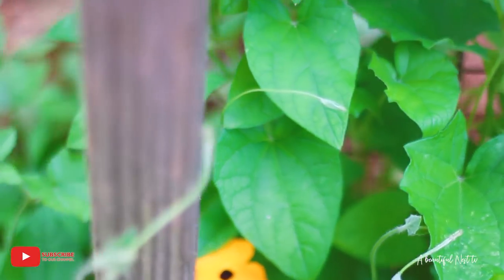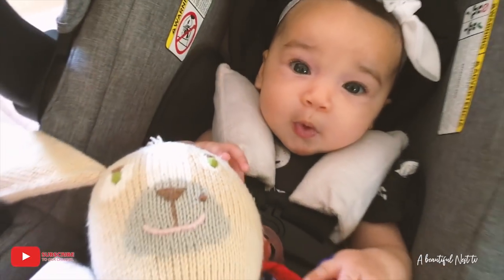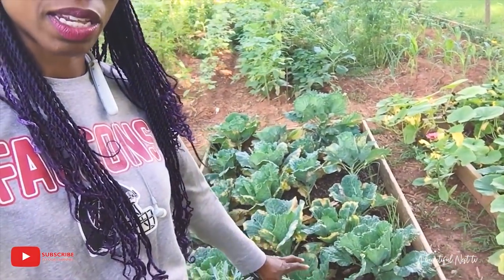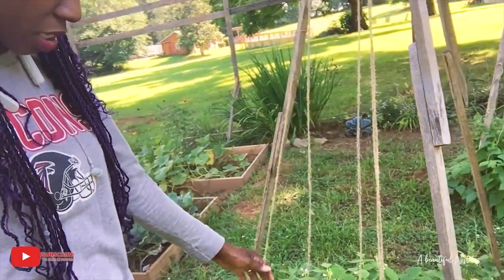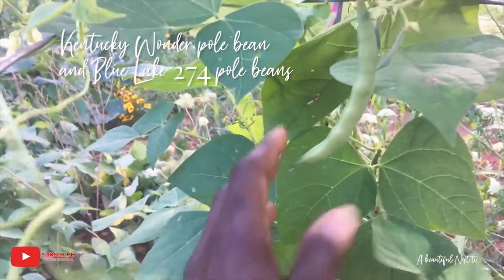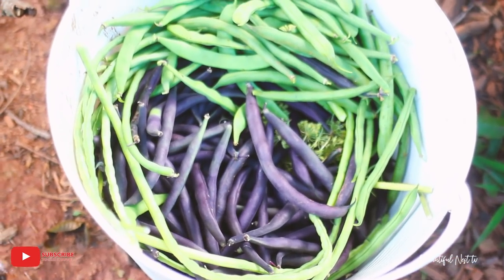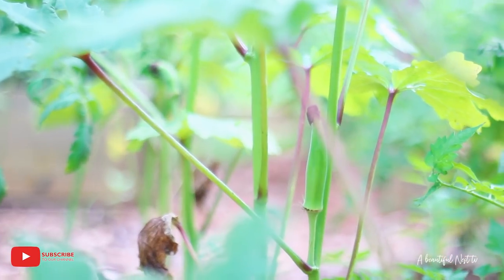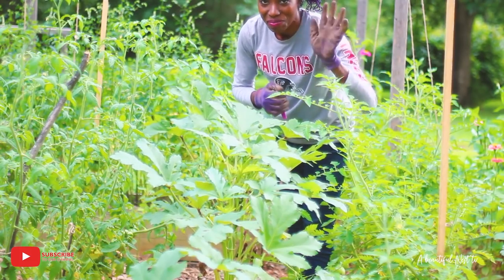It's FINALLY COMING IN! Garden harvest DITL | Vlog | A BEAUTIFUL NEST TV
A gardener's day in the life vlog! Sharing my harvest of Blue Lake 274 beans, Kentucky Wonder, Burgundy bush beans, Roma tomatoes, San Manzarno tomatoes and yard long beans. Enjoy!

Cockscomb Plums and fans mixed colors seeds
Black Eyed Susan seeds
Cosmos Bright Lights seeds
Georgia Collards seeds
Celery seeds
B
Zinnias-SOLD OUT
African Marigolds seeds
Charleston Grey Watermelon seeds
Luffa seeds

XoXo-Sandria